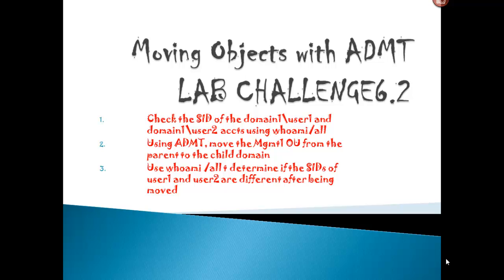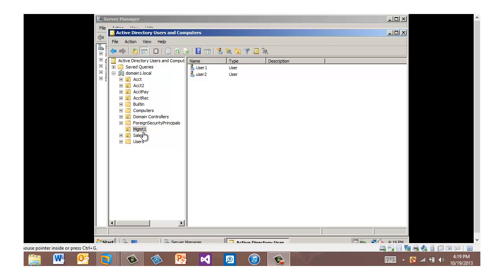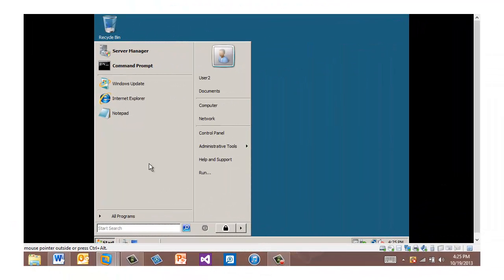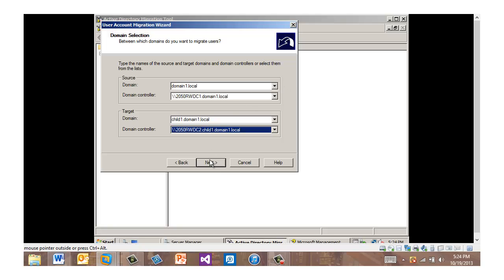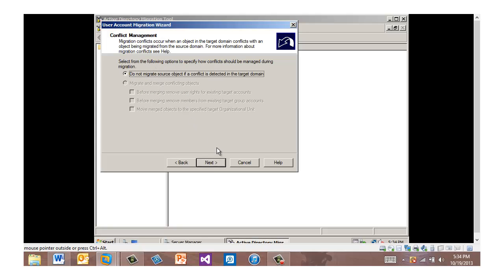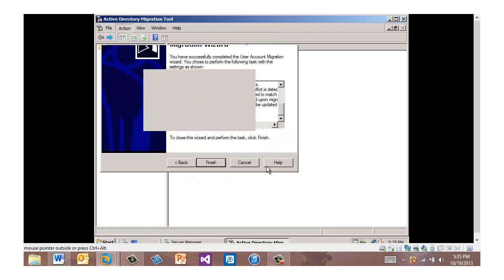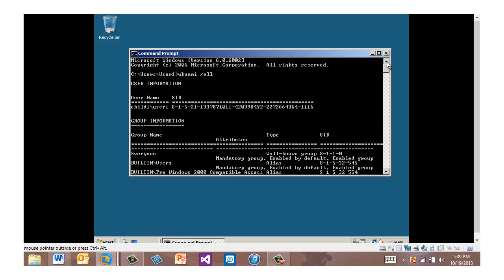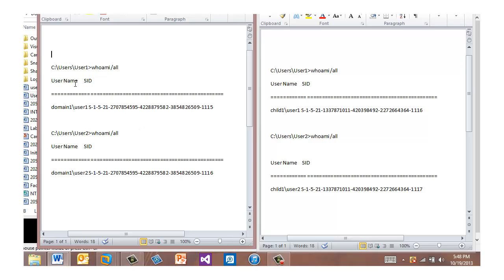2050 LAB6.2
ADMT movement